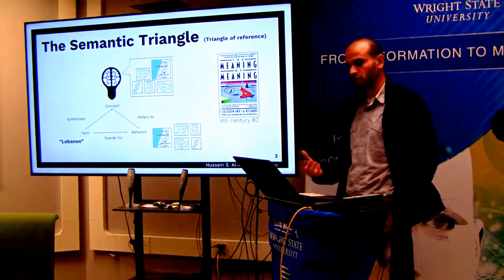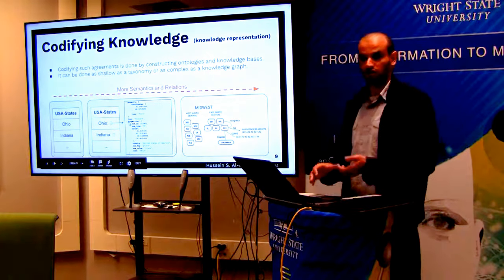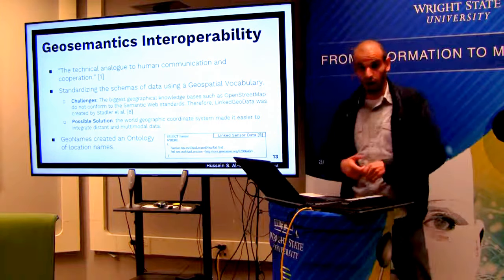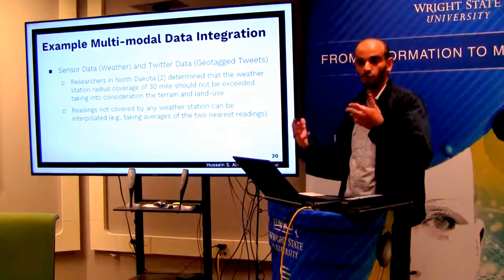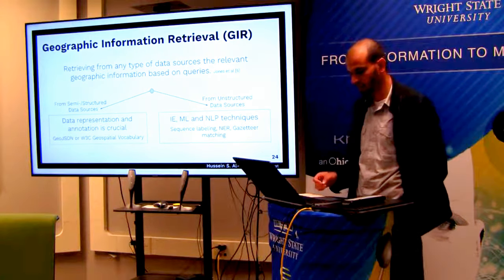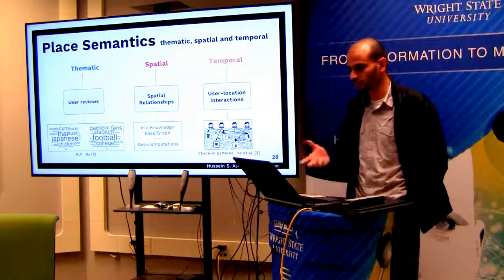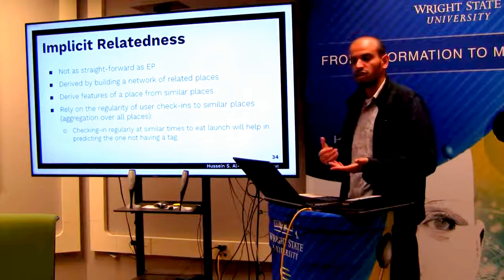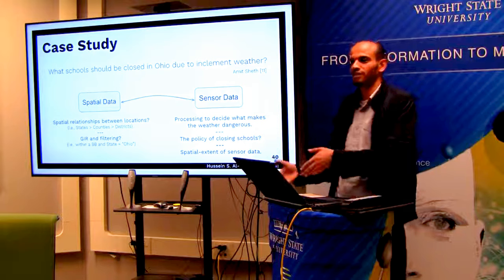WEB 3.0 Fall 2017: Geo-spatial Semantics